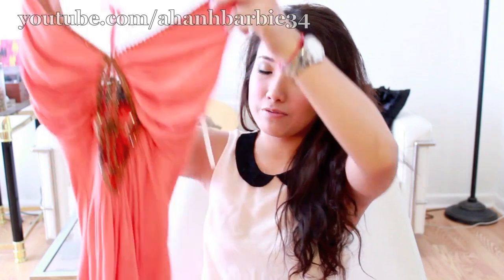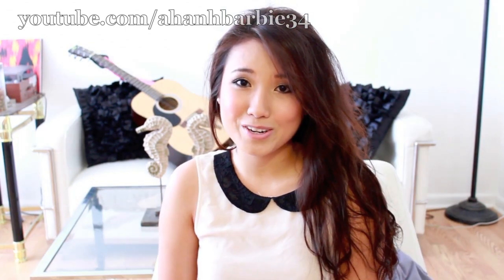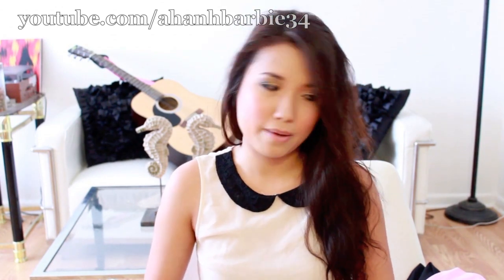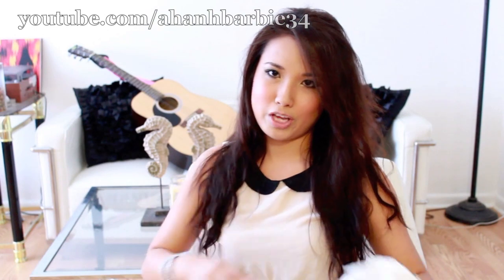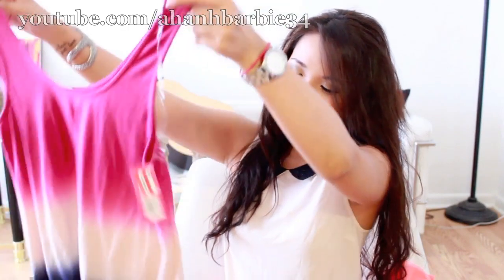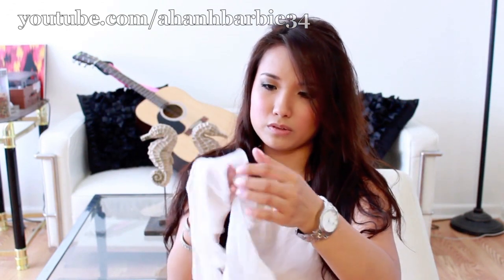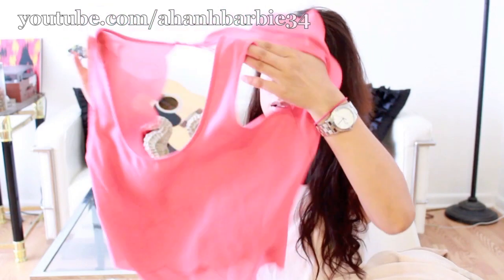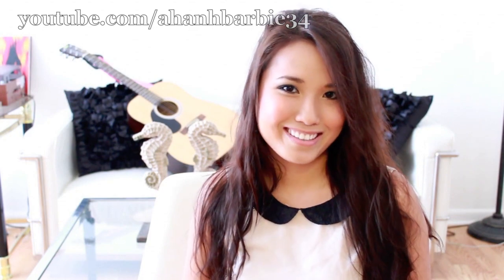Shop till I drop! Collective Fashion Haul Hautelook, ASOS, Victoria Secret, Marc Jacobs, & More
The top I'm wearing is from H&M and it is a cropped top.

 coral dress with stones (Sky)-$98, Tart Eight Way Maxi Infinity Dress in Magenta~$98, American Apparel -Cotton Spandex Jersey Bandeau Dress ~$20

From American Apparel -American Apparel -Cotton Spandex Jersey Bandeau Dress ~$40

red ruffle dress ~40
mauve dress~30

Bloomingdale's -free people lace slip ~20

off saks fifth - hat~15

target
coral dress ~20
gradient w. fringes tanks ~15,~4

Abercrombie and Fitch white tank

Victoria's secret
ruffle swim suits in white and peach~11 a piece

Kohl Lauren Conrad line
peach sweater~40, pleated maxi dress~40, sheer dress shirt~20

Dry Goods
Pink Scallop top~30

urban outfitters
red crochet crop top~40

marc jacobs watches -silver and rose gold